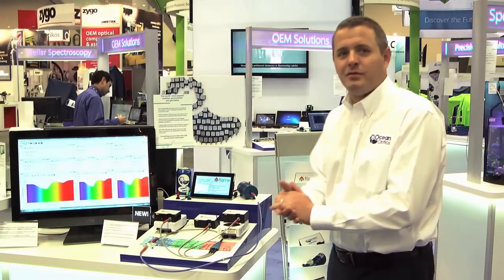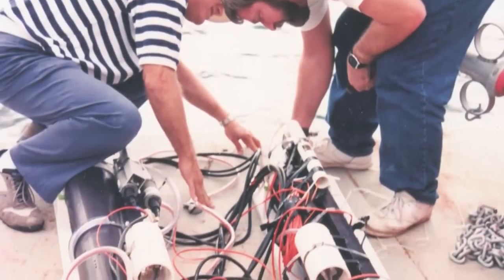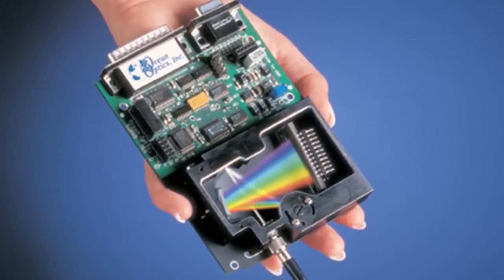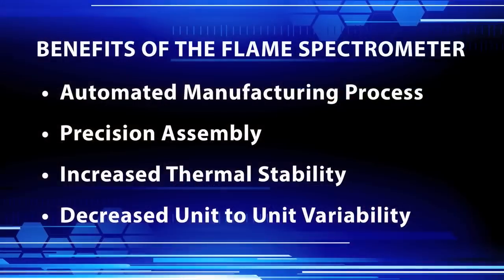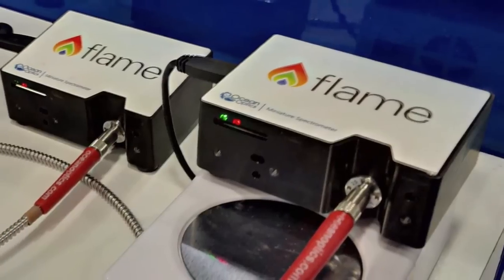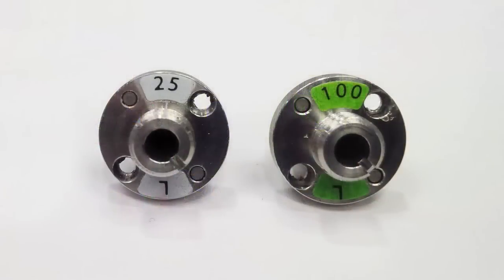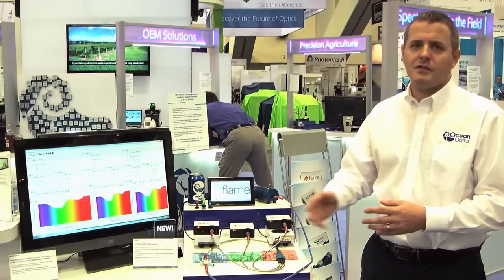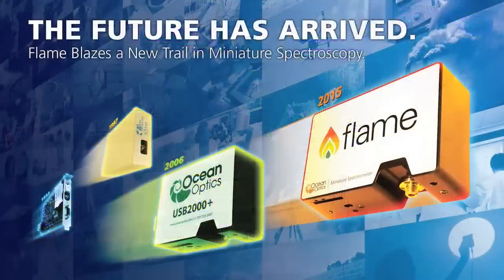Product Spotlight - Flame Spectrometer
From automated production to interchangeable slits, the future of miniature spectroscopy has arrived. Live from Photonics West 2015, David Creasey explains the benefits of this novel new spectrometer.